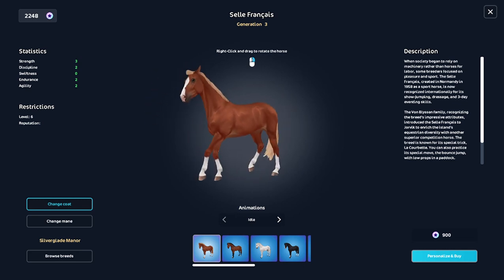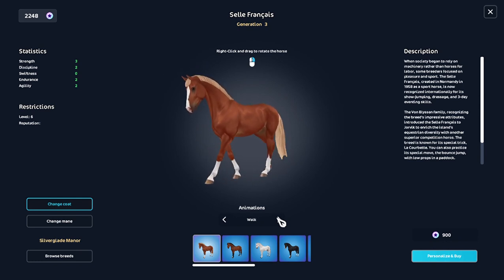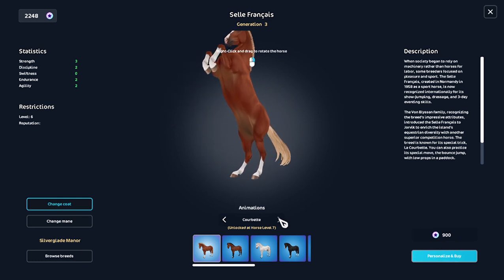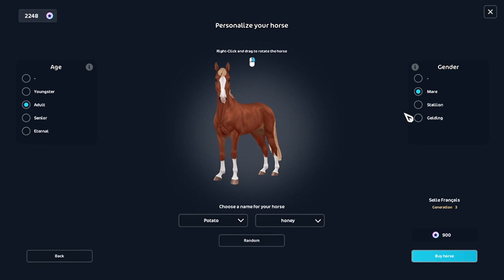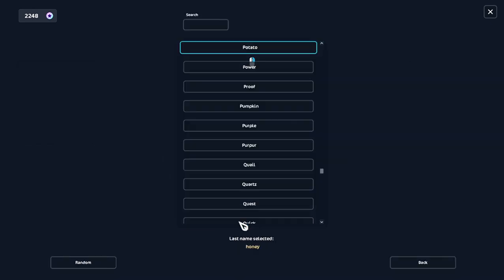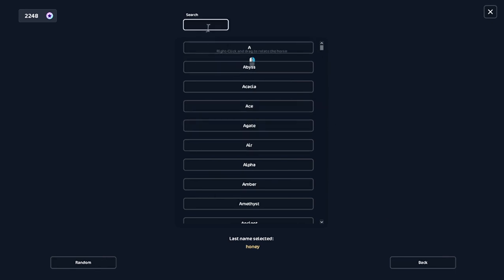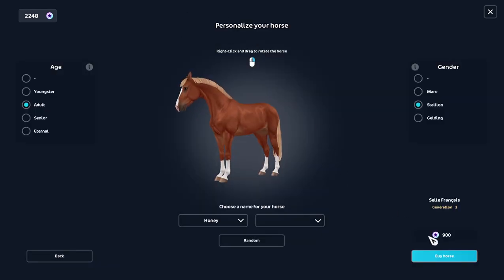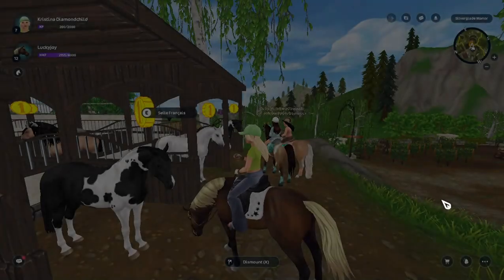Meet Honey! My new horse in star stable!